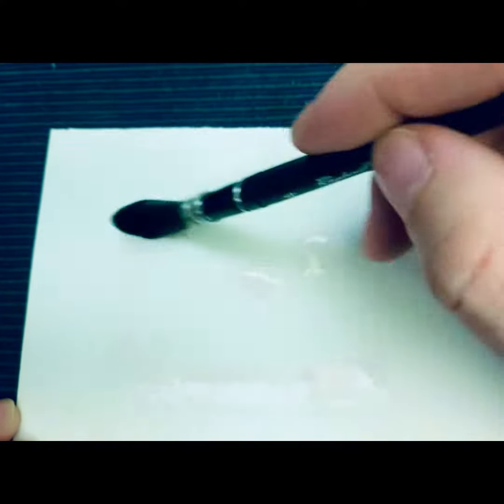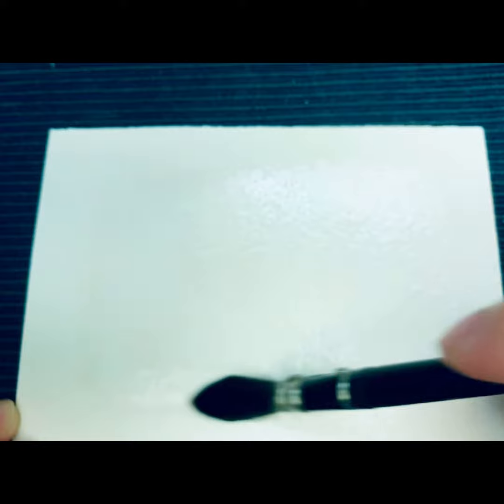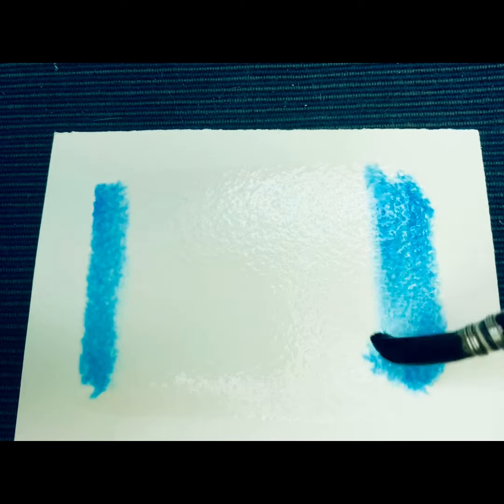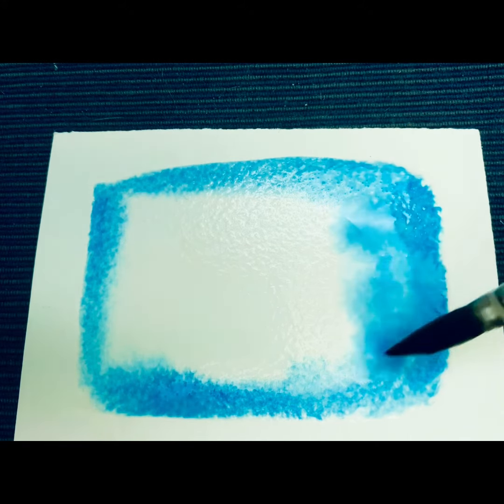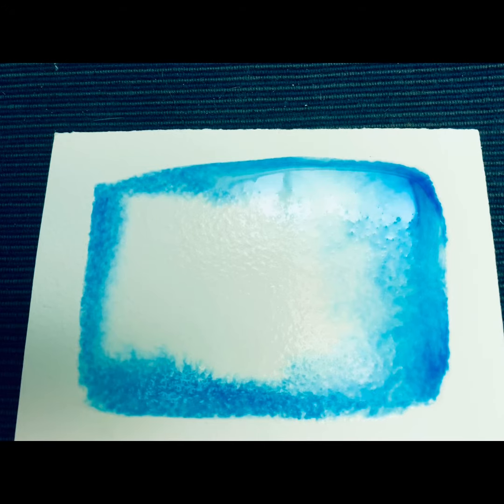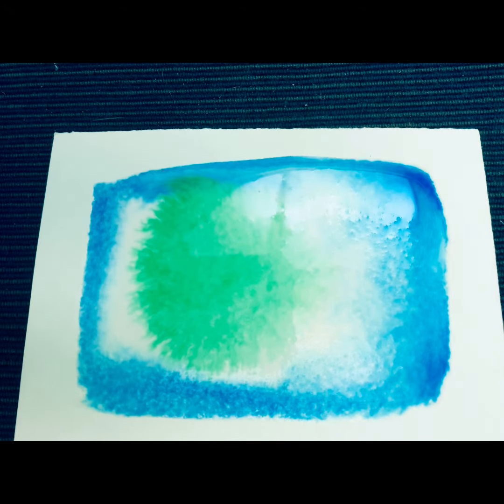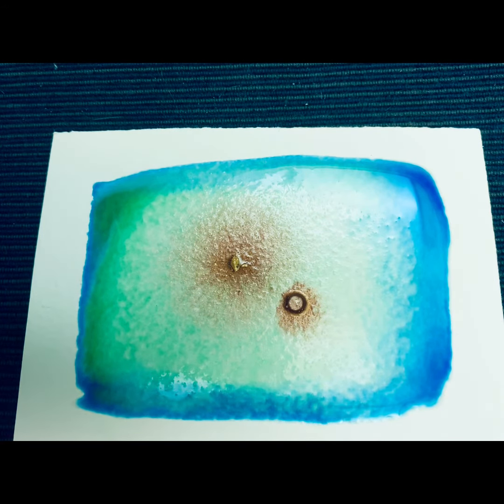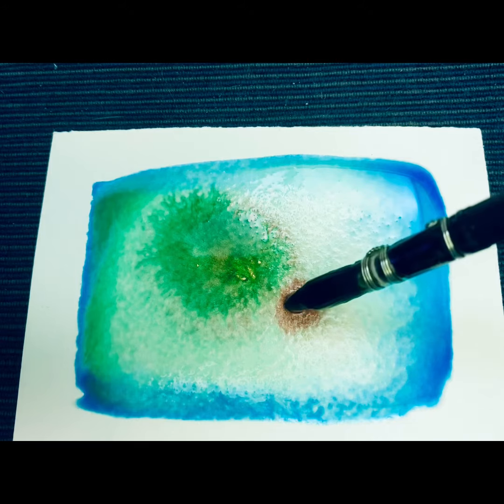The Dance Between Water And Colors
Trying out recording my short painting process using two colors and shimmers 🤩 a relaxing piece for ya’ll 🥰